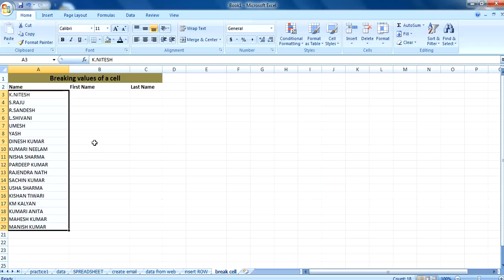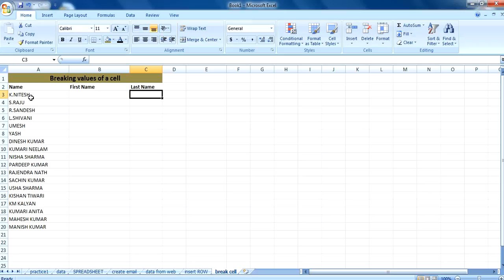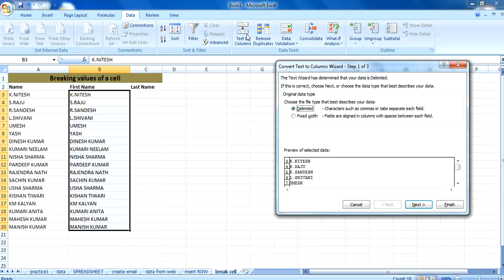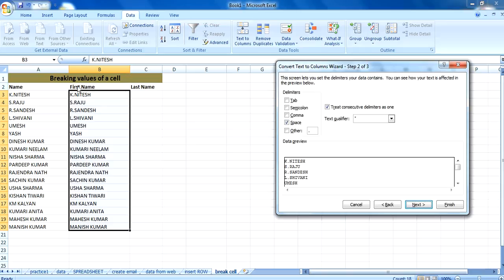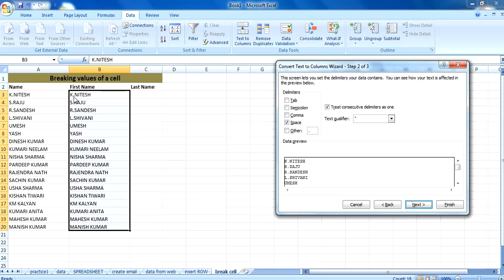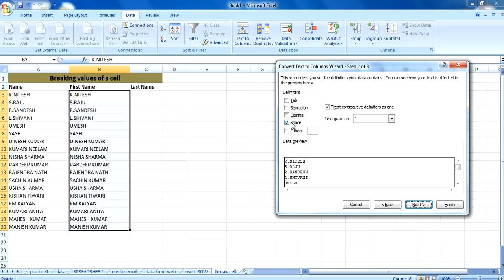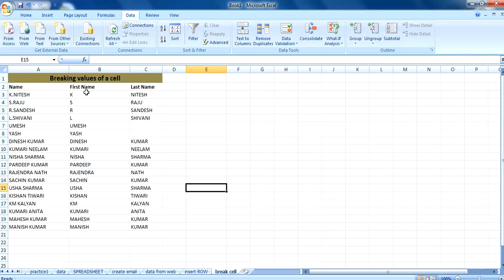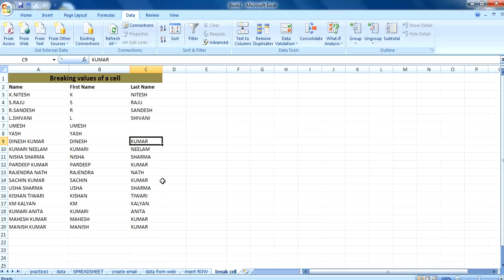How to Split/Break values of a cell in excel |2017 (HD)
This video is about how to break values of a cell in number of cell according to the length of the values in that cell.To know more watch the video.

Wie Split / Break Werte einer Zelle in Excel

Sådan splittes / brydes værdier af en celle i Excel

Ako rozdeliť / zlomiť hodnoty bunky v programe Excel

Как разделить / разбить значения ячейки в excel

Cómo dividir / romper valores de una celda en excel